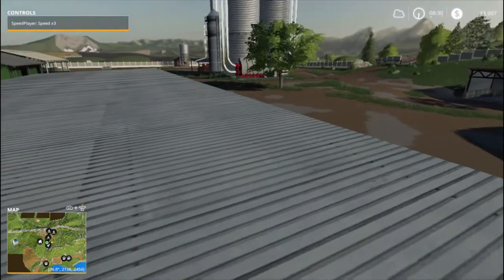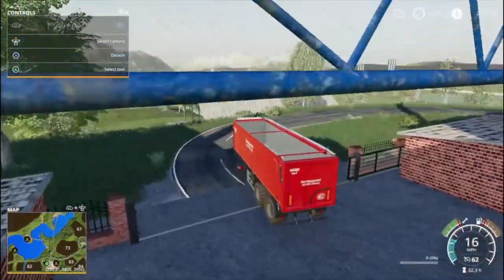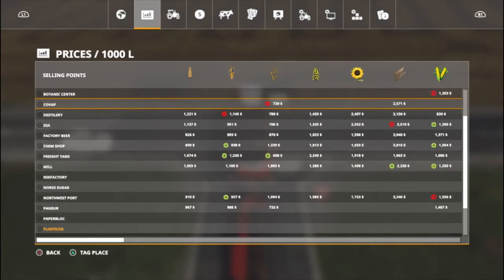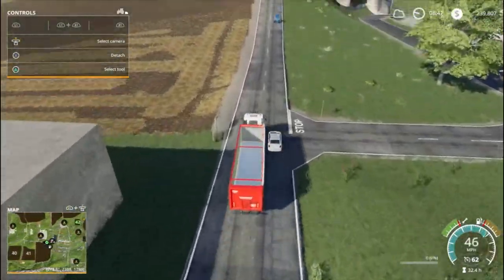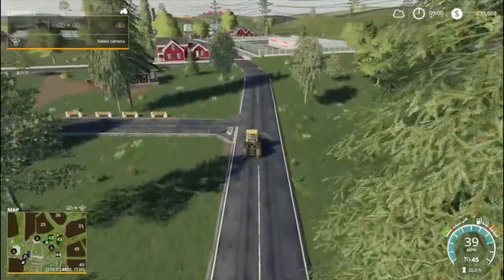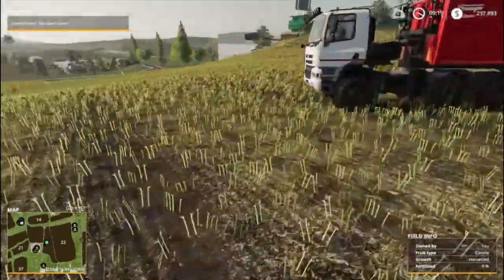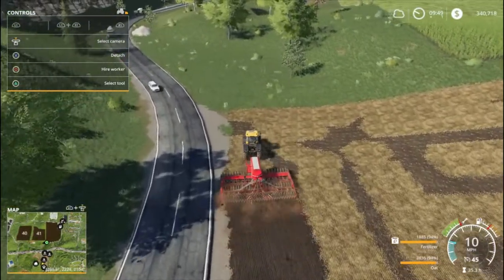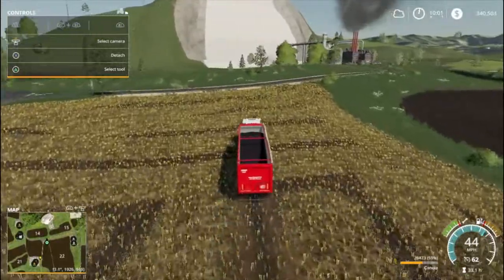MAKING MONEY $$ ON IBERIANS SOUTH LAND EPISODE 6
Harvesting Canola, Selling Crops |Iberians South Land| Farming Simulator 19, Let's Play